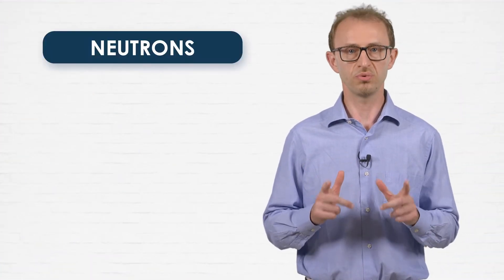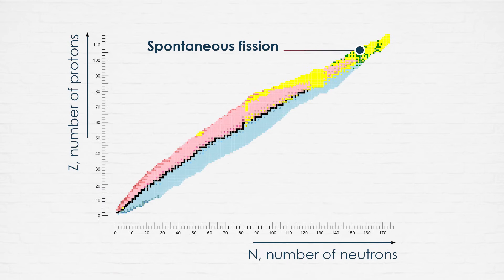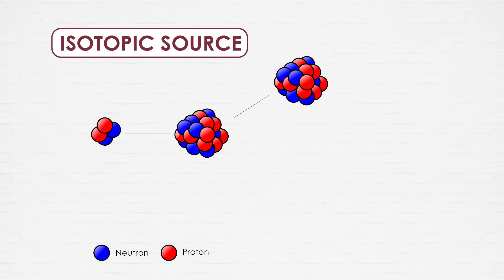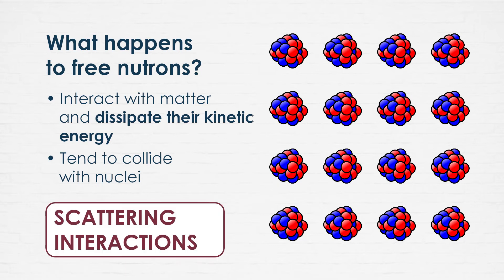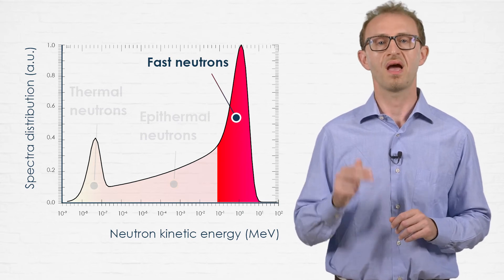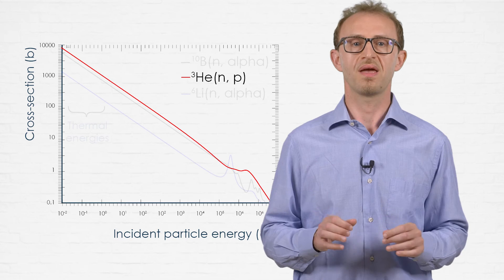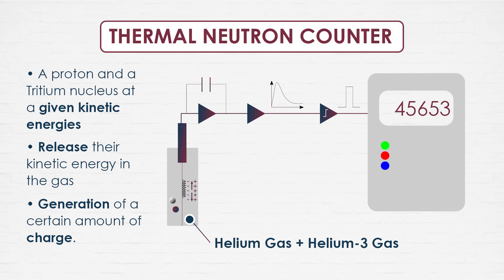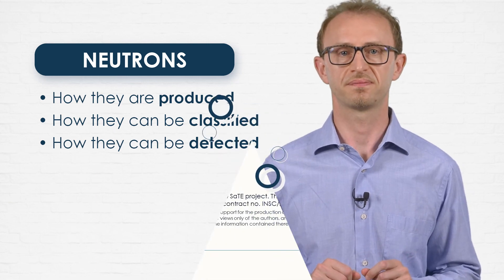Neutron sources and detectors (Andrea Pola)